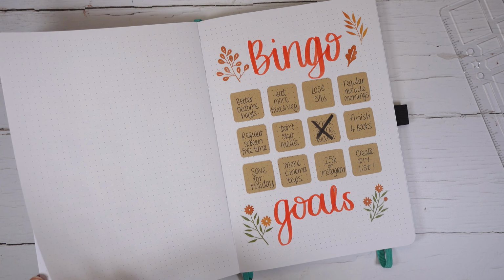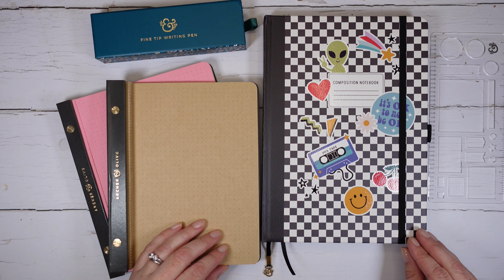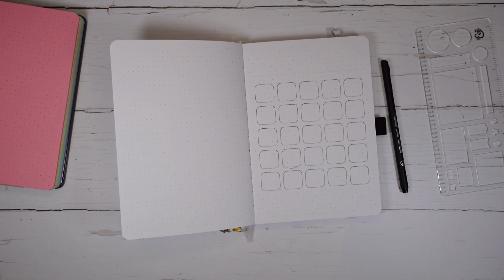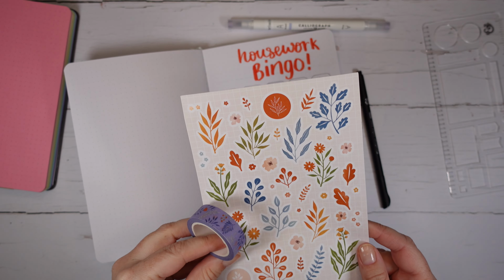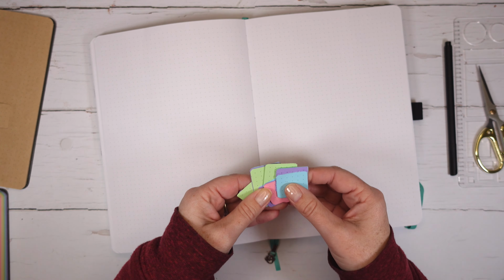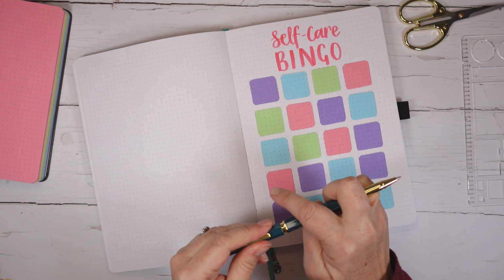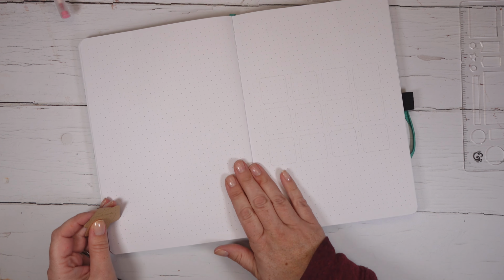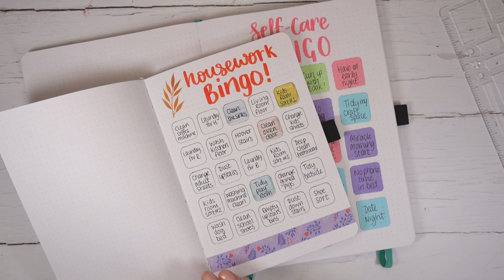How To Create A Fun Bingo Spread In Your Journal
Hi, it’s Alex! Today we are going to look at how to create a bingo page in your journal. These can be used for many purposes including to focus on some self care or maybe try a new way to set achievable goals. I'll show you how to set it up and give more ideas! Also grab the printable bingo page to help save you time!

🔔 TURN ON NOTIFICATIONS for more videos from us!